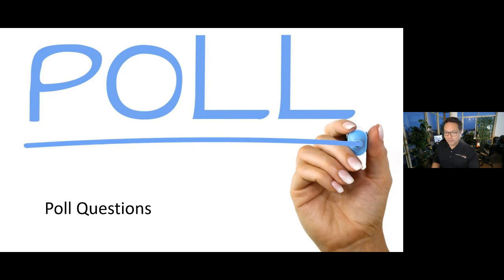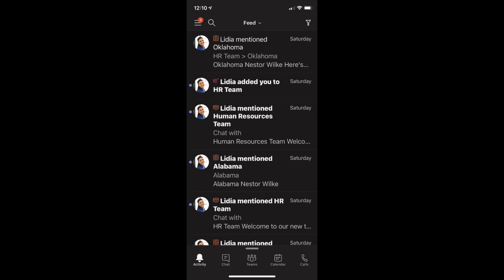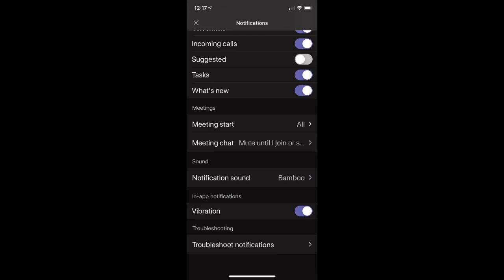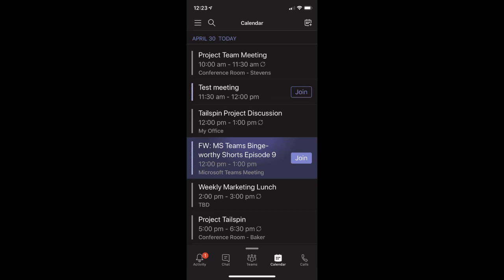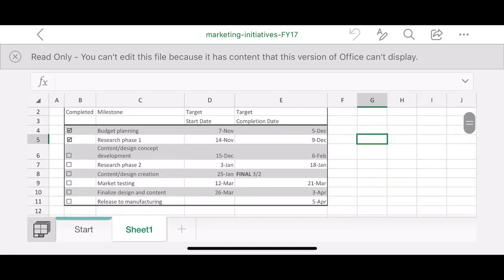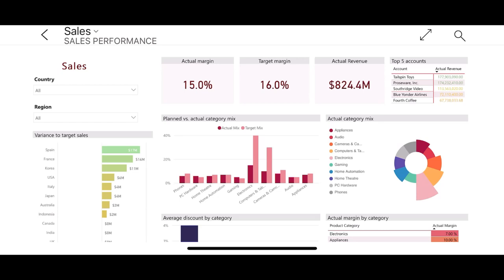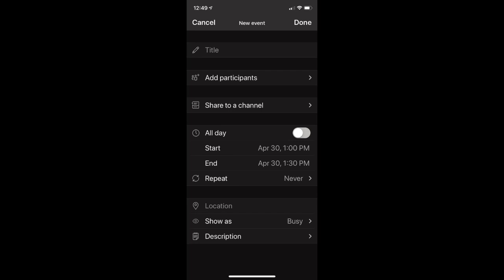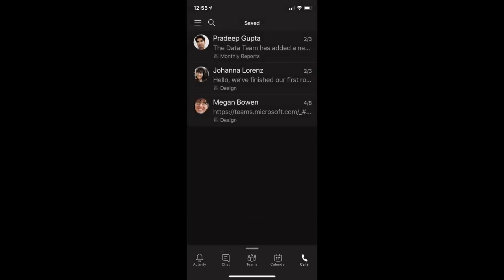BONUS Episode: The Microsoft 365 Mobile Experience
The suite of Microsoft 365 mobile apps puts the power of your intranet, right on to your mobile device.